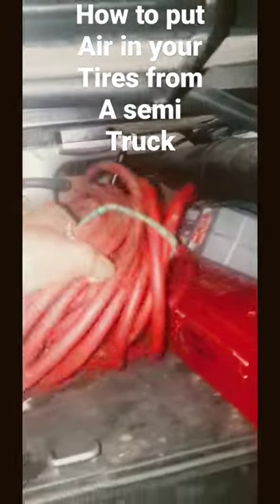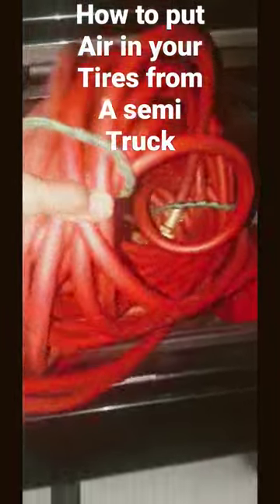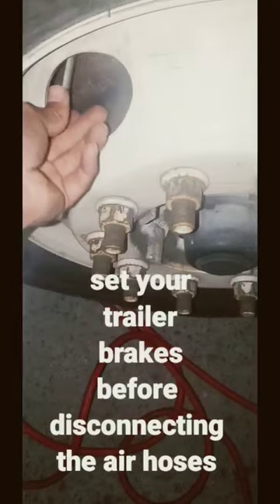How to put air in a tire using a semi truck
how to use a semi truck air tanks to put air in any tire.